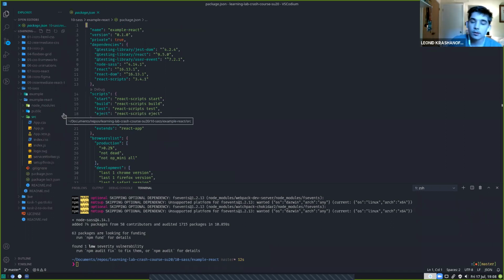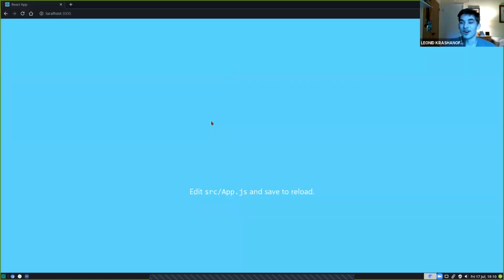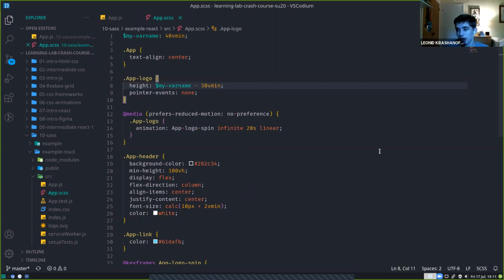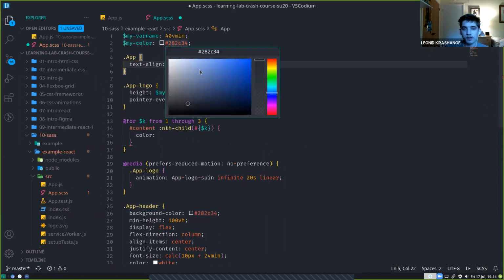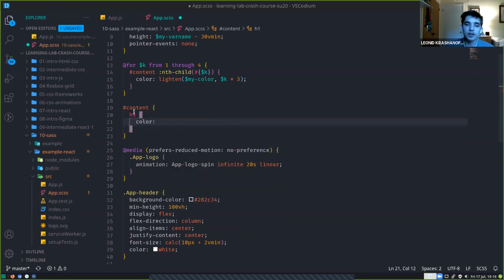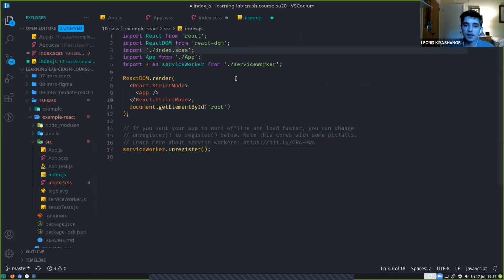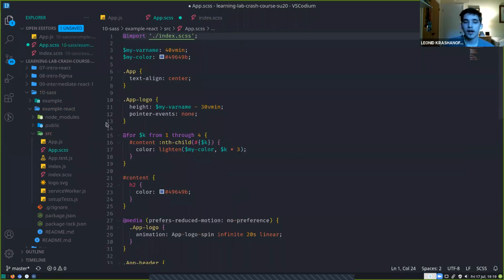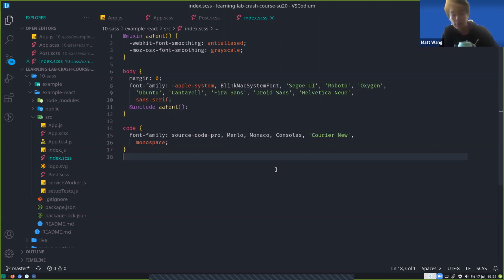Learning Labs Crash Course Summer '20 - Lesson 10: Intro to SASS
In this short video, Leo gets sassy.

With Leo, we will learn a little bit about what happens when you take preprocessing principles from compilers and apply them to CSS. The answer is SASS! We'll talk about some of the cool things that SASS can do to make your life easier, and the state of CSS in comparison:

- Variables (and their CSS3 counterparts)
- Math
- Maps
- Loops
- How to use it in a node project

By the end of this, you should understand the basics of SASS, and know how to use it in your static and/or node project!

This video will be recorded! You can find notes for it on our repo